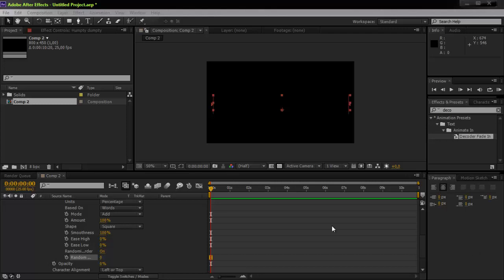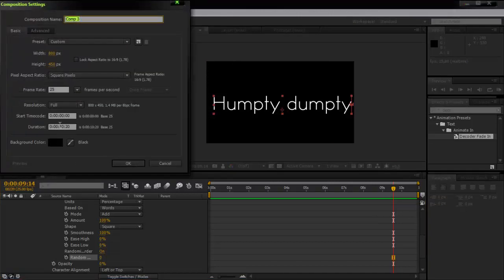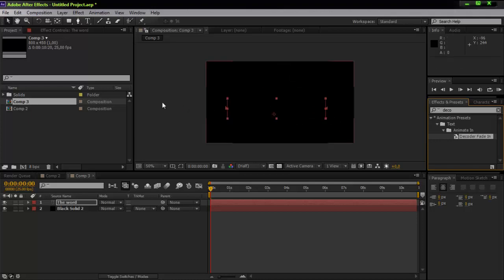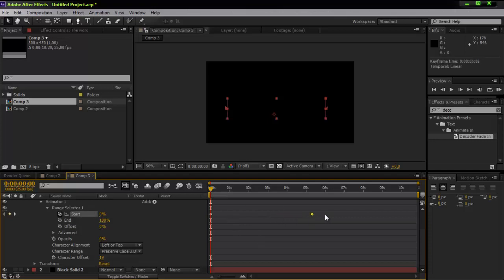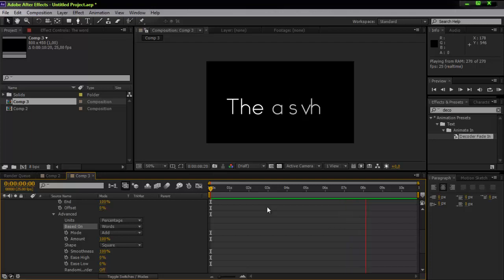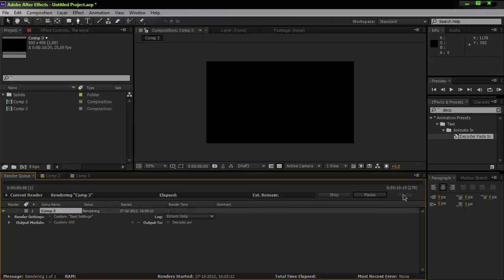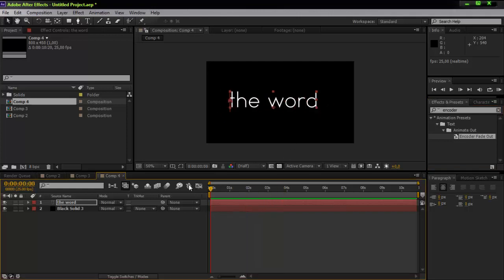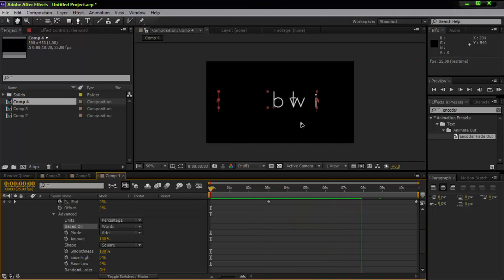Encoder Decoder tutorial After Effects.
Made for the one reading this :D